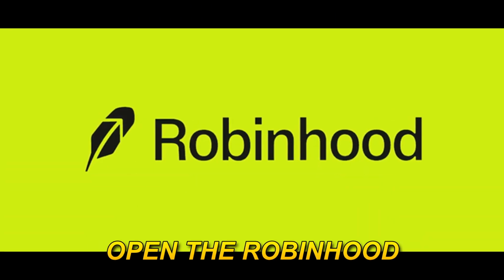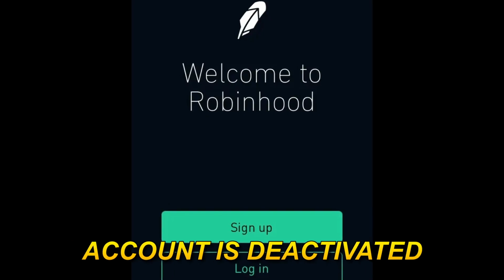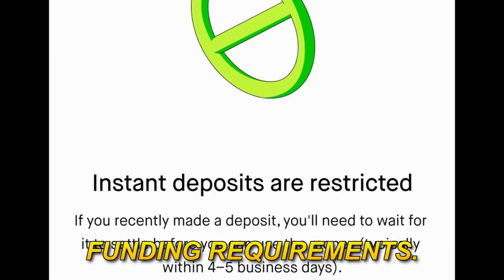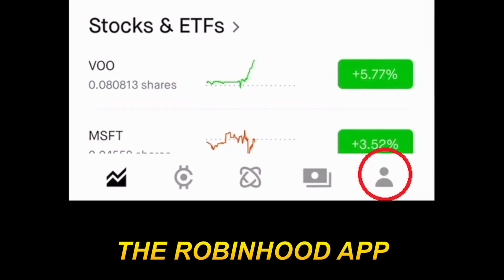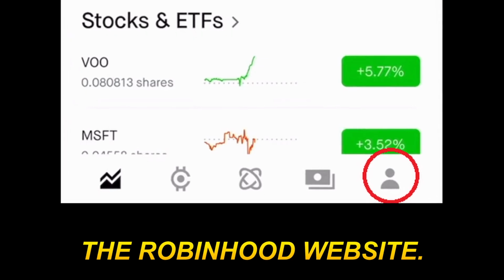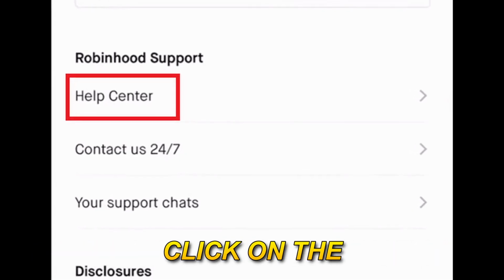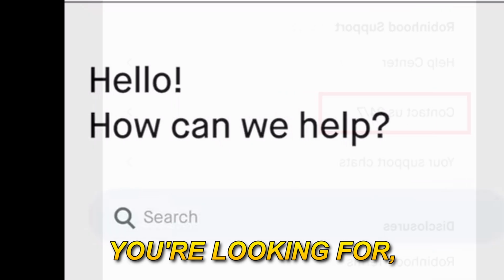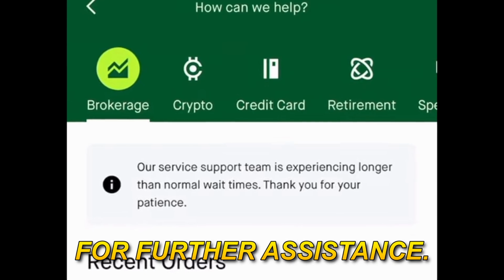How To Reactivate Robinhood Account (Step by Step)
In this video, I'm going to show you how to reactivate robinhood account.